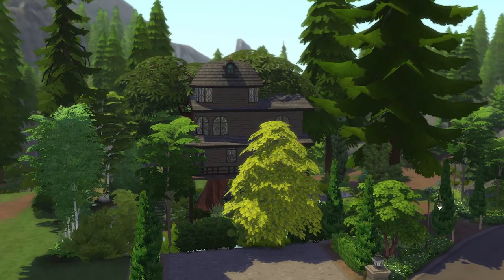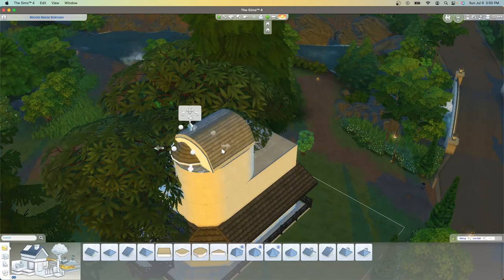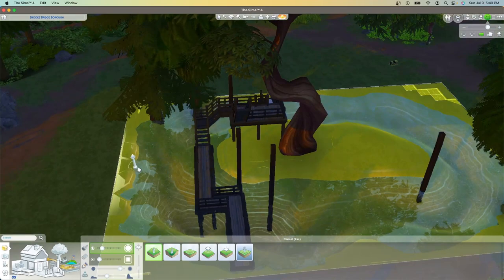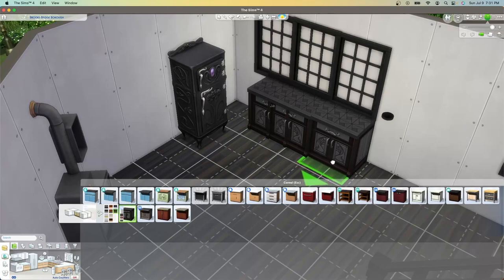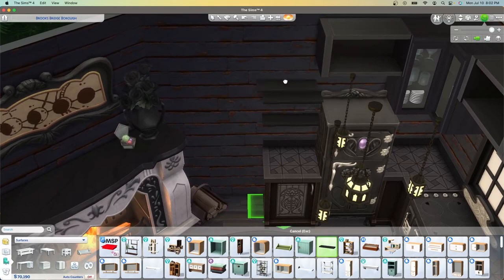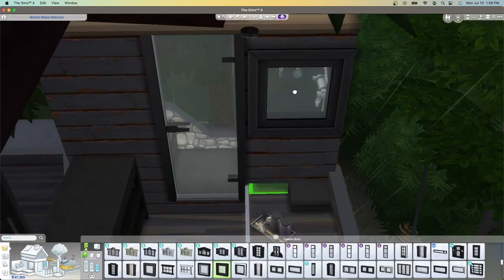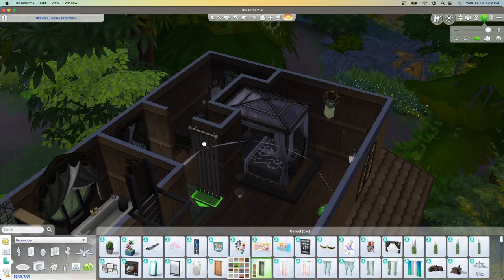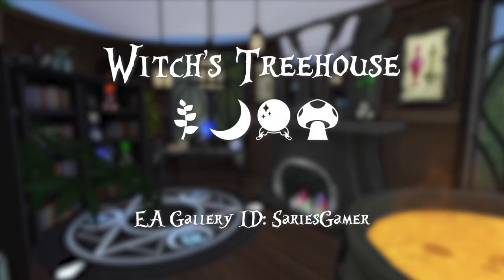Witch's Treehouse | Sims 4 Speed Build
Welcome to the mystical Witch's Treehouse, nestled among the treetops. Cross the hidden bridge over the tranquil pond to enter. Discover, cozy nooks, a sacred space for practicing magic, and a serene area to decompress. Immerse yourself in enchantment, where nature and witchcraft unite in harmony.

Gallery ID: SariesGamer
Mods: Twisted Mexi's "Better BuildBuy"

Builds are posted on my TikTok first! TikTok - Saries.Gamer